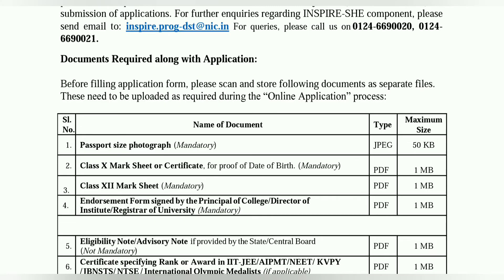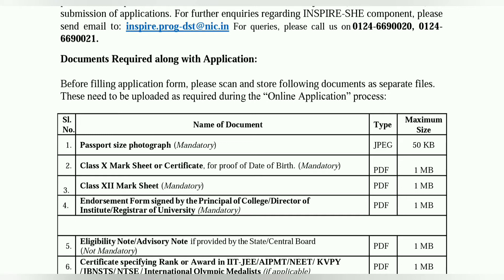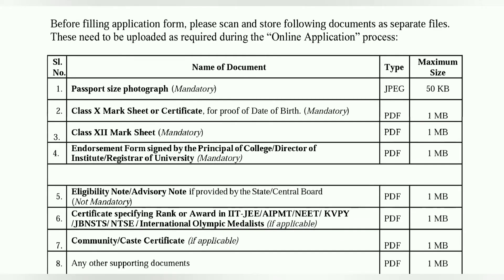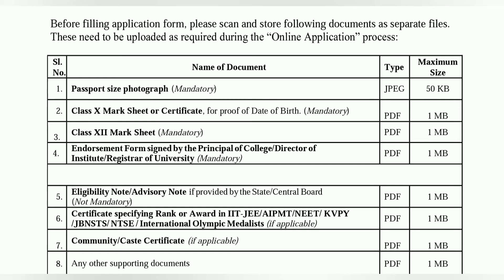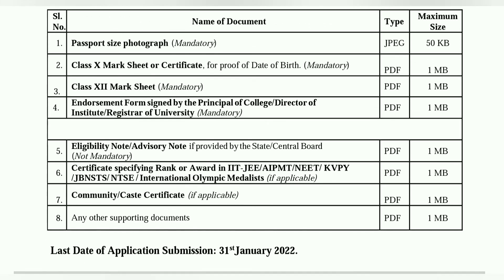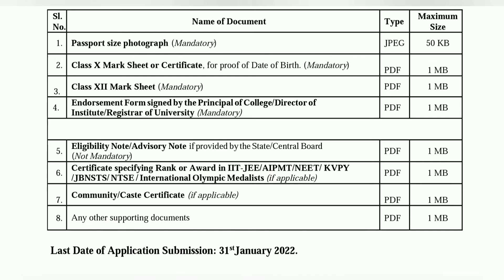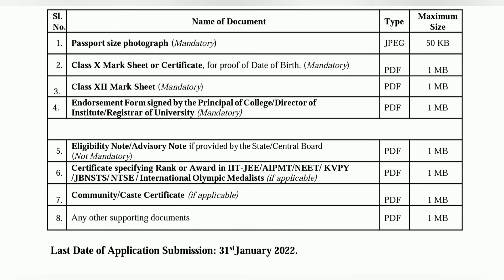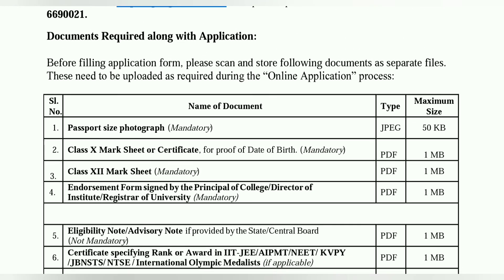INSPIRE SCHOLARSHIP Required Documents || Important Documents for applying Inspire Scholarship 💥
Hi Friends
Welcome to
"INSPIRE CHEMISTRY"